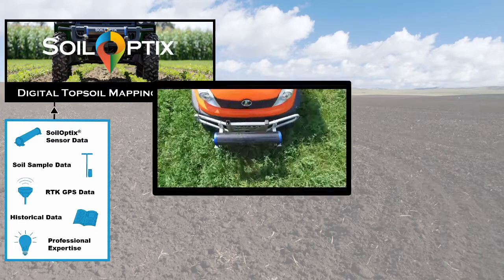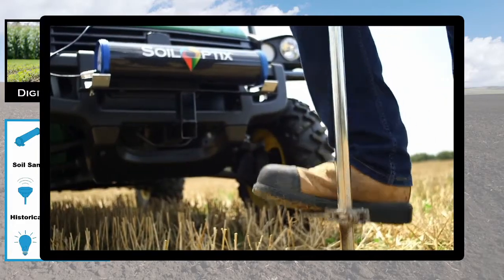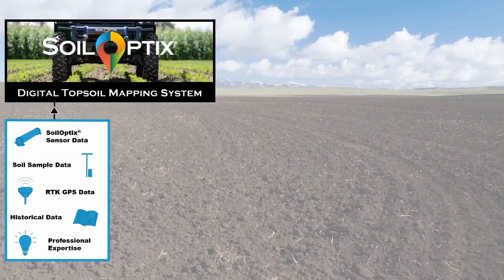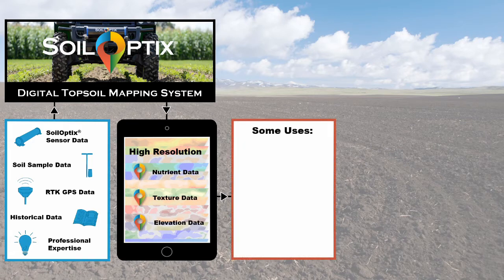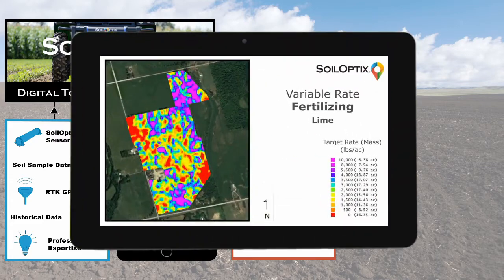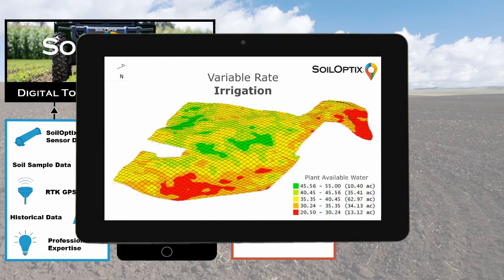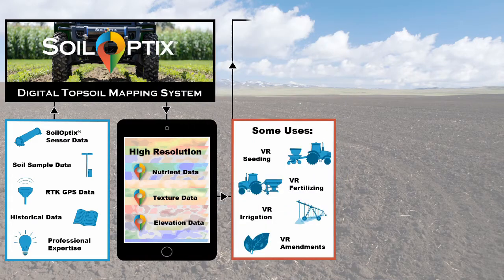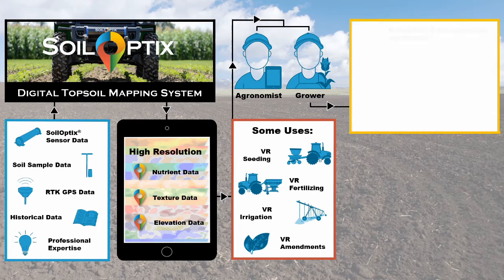Infographic Video: Grower and Provider Based